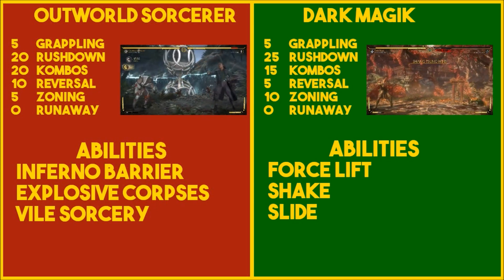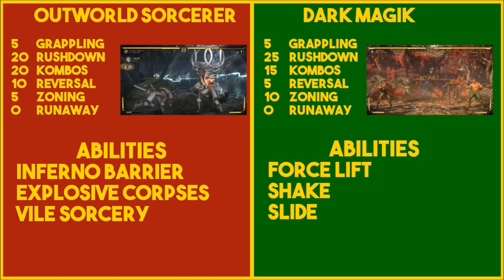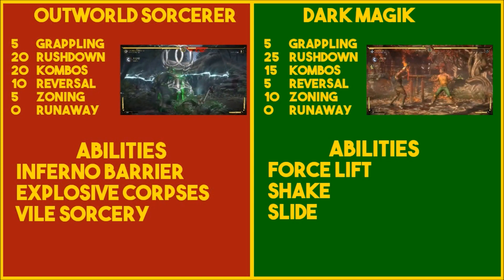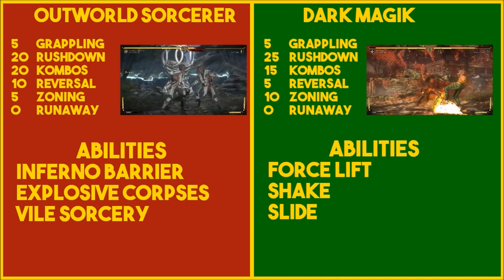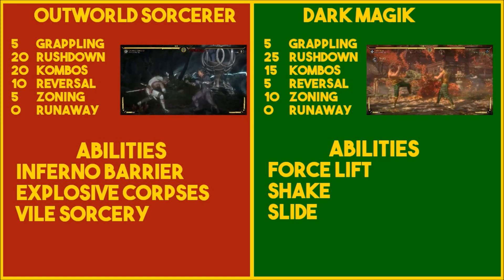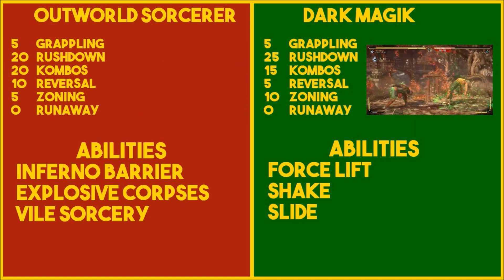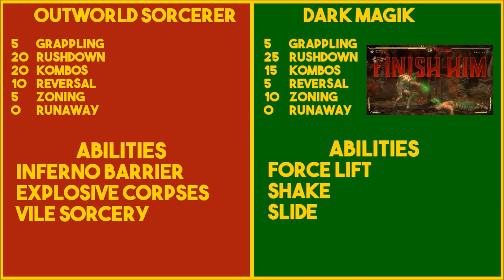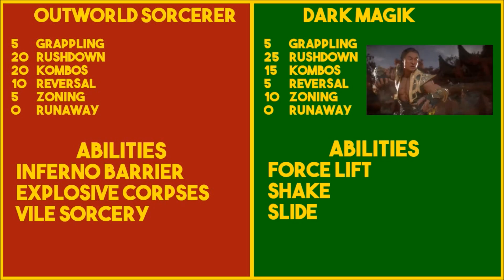Best AI Behavior for Shang Tsung | Mortal Kombat 11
Thank you for getting over 200 subs on this channel it means alot! Hope you enjoyed this video!

Outworld Sorcerer
AI Settings - 5 Grappling | 20 Rushdown | 20 Kombos | 10 Reversal | 5 Zoning
Abilities - Inferno Barrier | Explosive Corpse | Vile Sorcery

Dark Magik
AI Settings - 5 Grappling | 25 Rushdown | 15 Kombos | 5 Reversal | 10 Zoning
Abilities - Force Lift | Shake | Slide